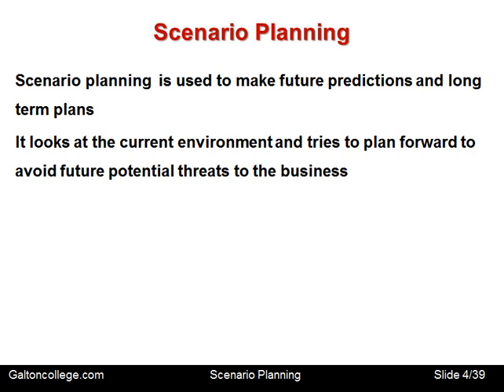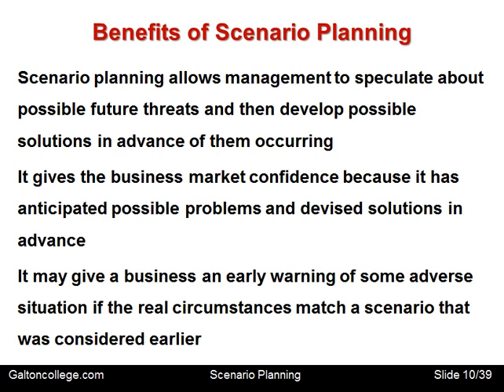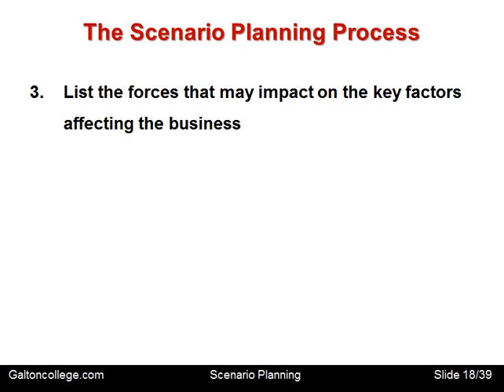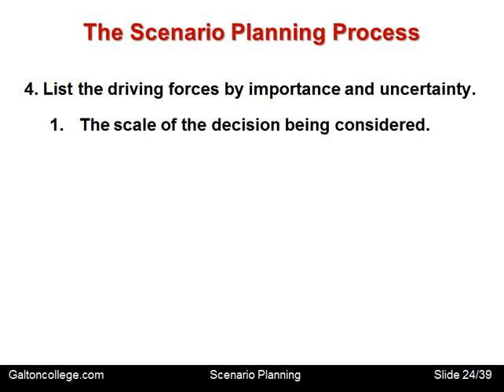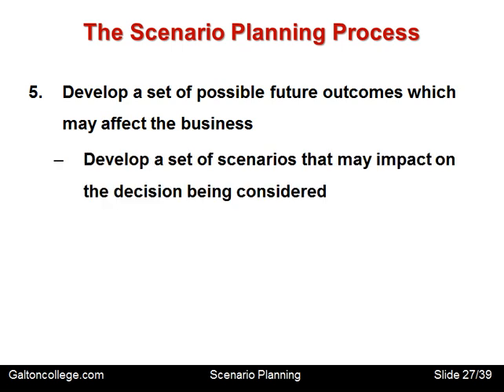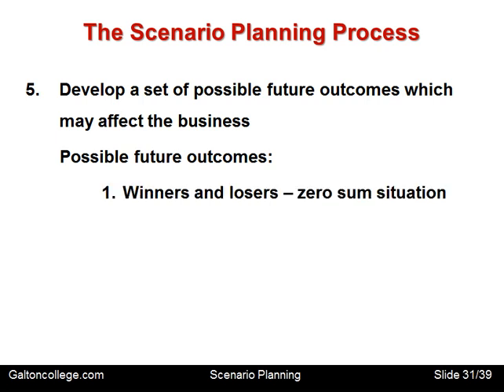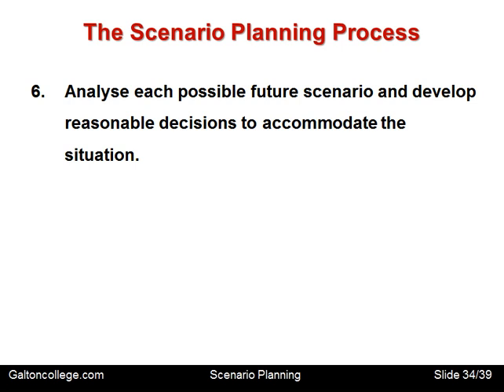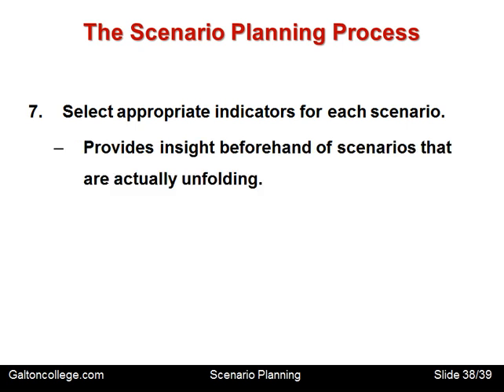Scenario Planning Techniques in Effective Strategy Development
When devising strategies, it is important to consider various scenarios that may present themselves in the future. In this way, the business may prepare for various outcomes and have strategies ready to deal with these situations.
Prudent management would suggest adequate preparation, the future cannot be foretold, however, a business may prepare for different eventualities and have policies and measures ready to deal with any adverse situation presenting itself.
This video will look at different techniques that management may consider in devising planning scenarios.